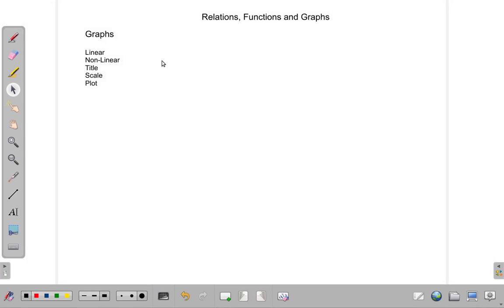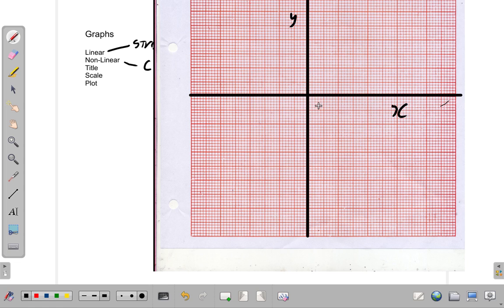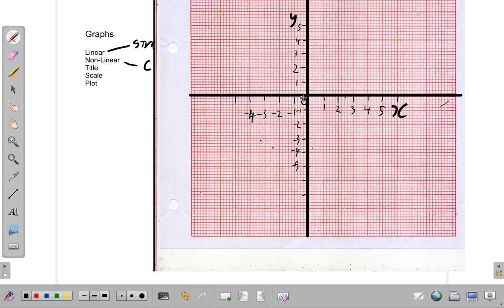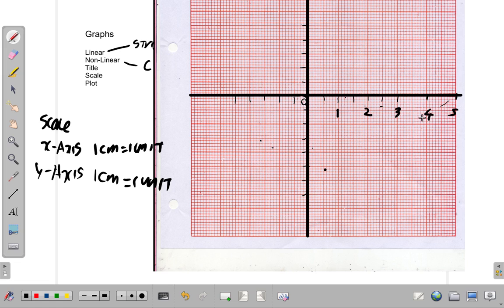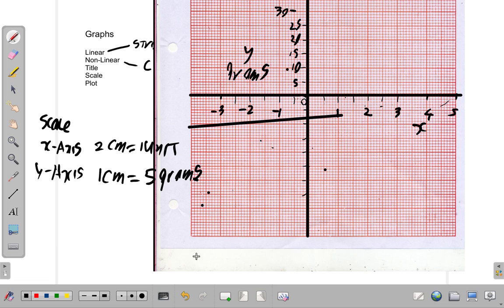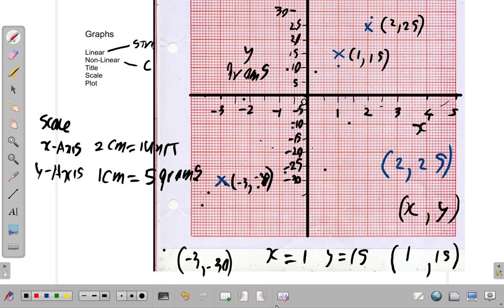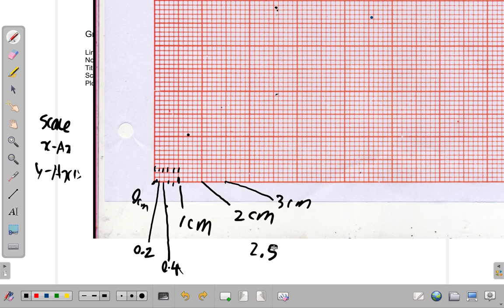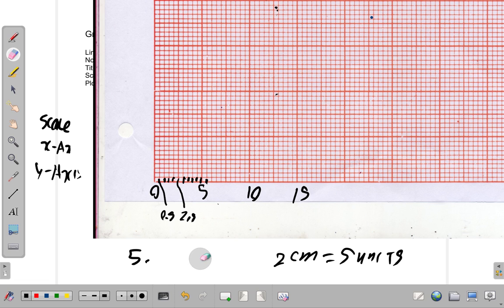1 Graphs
Mathematics Class